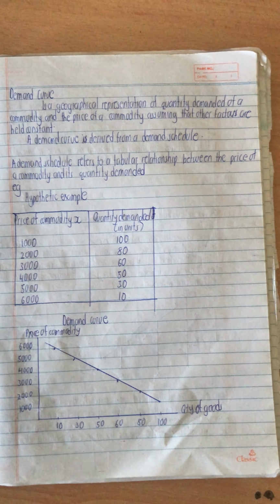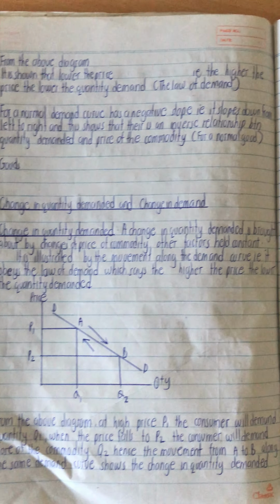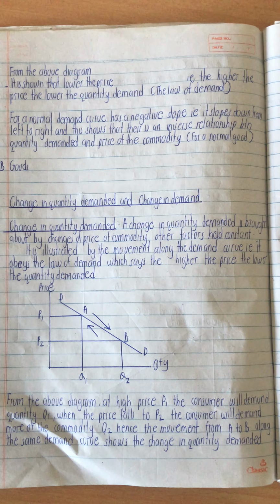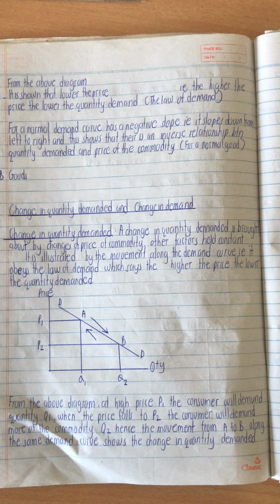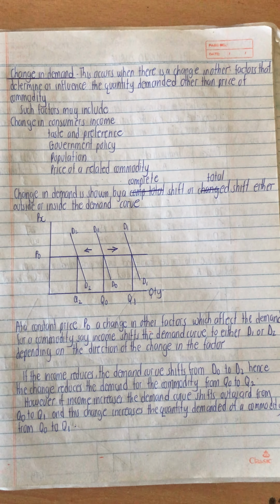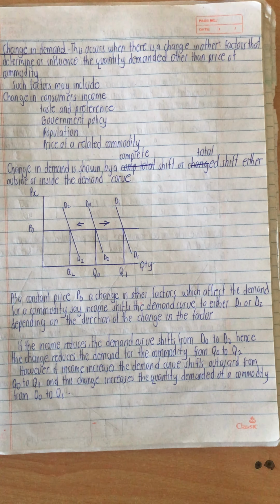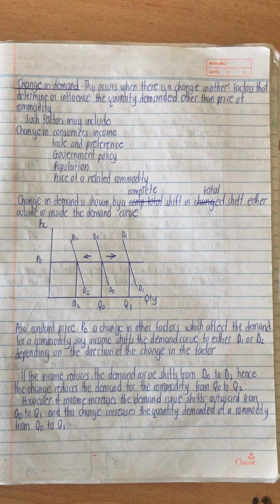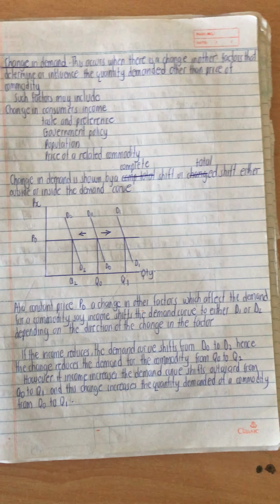Demand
Sub topic from economic theory